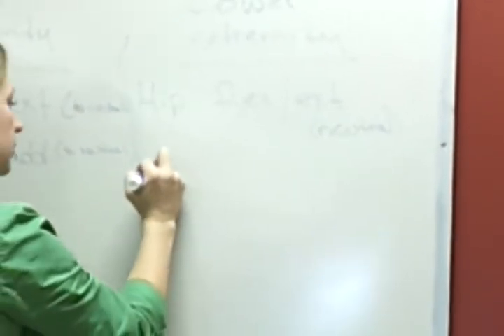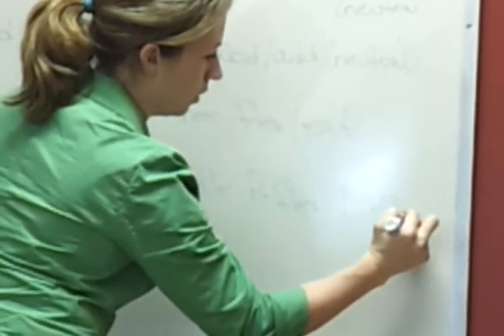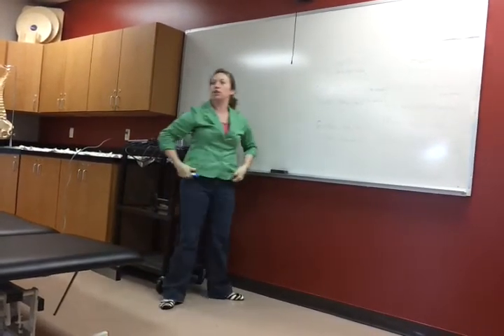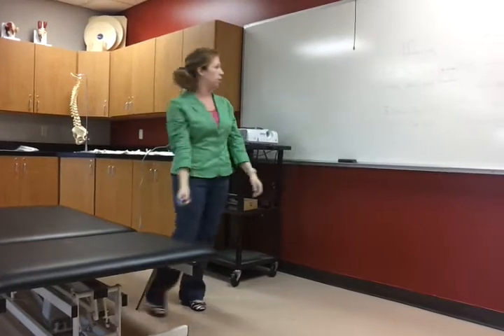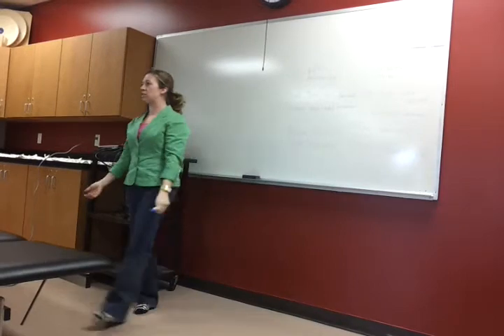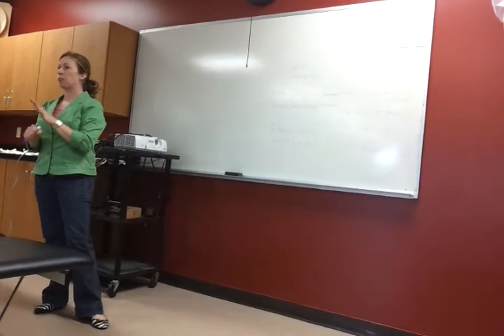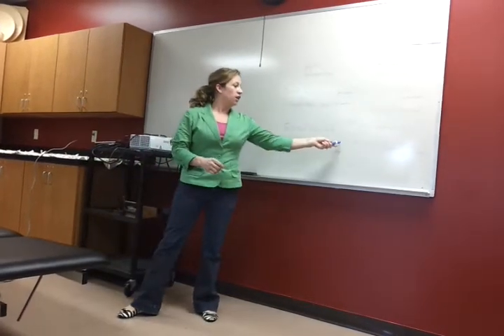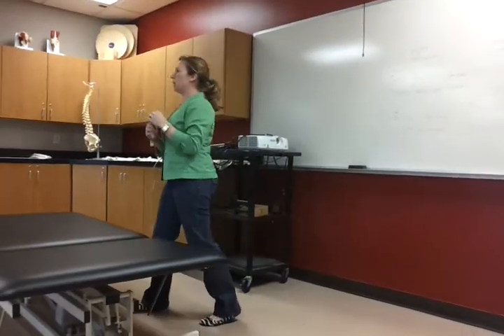3rd Lab Practical vid 1